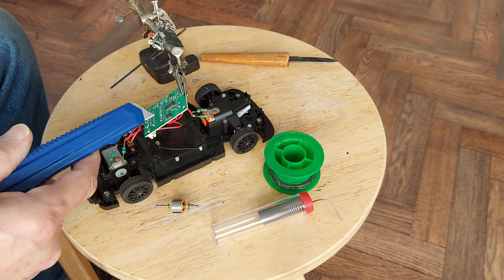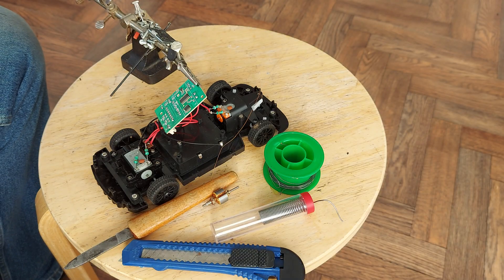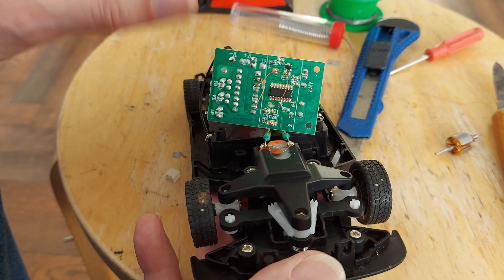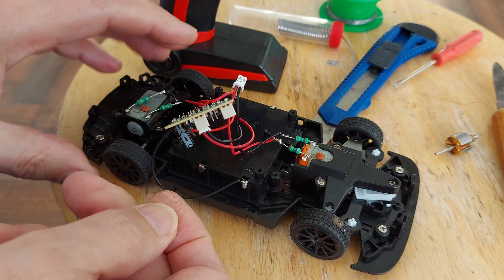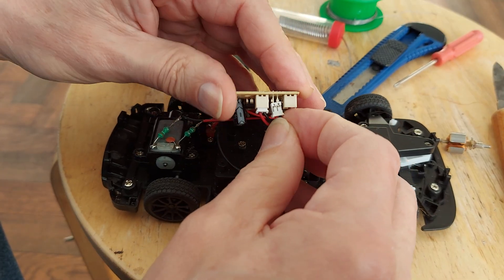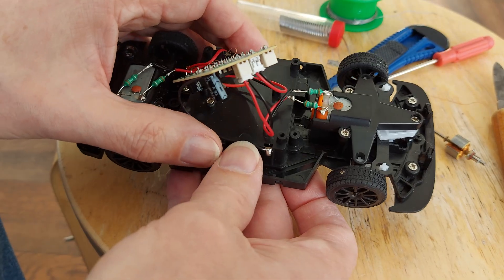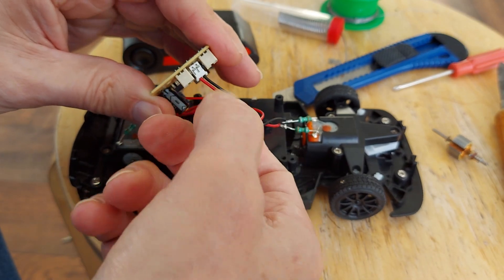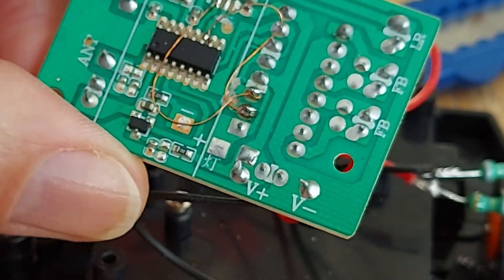Can I modify that 2.4G receiver from AliExpress? FAIL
The receiver has THREE motor outputs. Two are duplicates for F/B and fed from an MX1919 H-Bridge and provide good output, but I cannot understand why you would want two duplicate motor outputs. The other output marked L/R is for steering but is fed from an SA8311 H Bridge and does not provide sufficient power to drive the steering on the car that I have fitted it to. After further investigation, it looks like the L/R output from the controller chip is the problem, not the SA8311 H-Bridge.